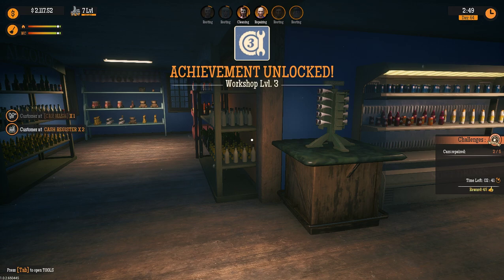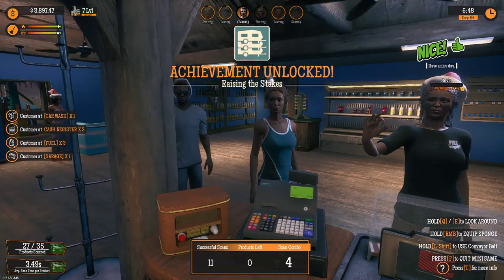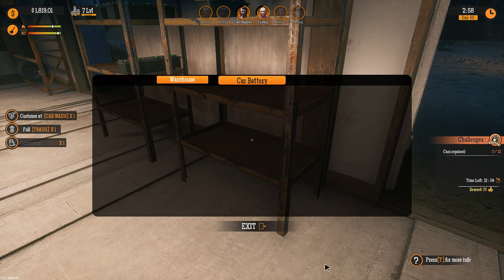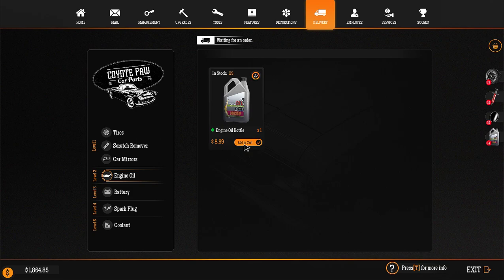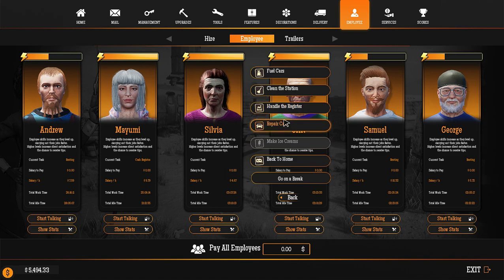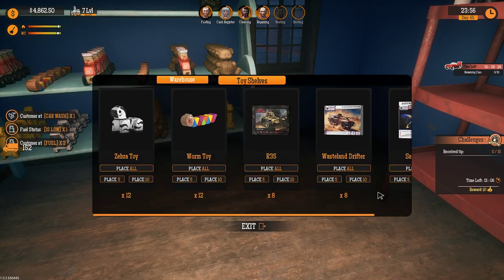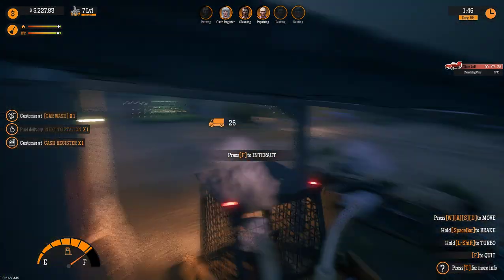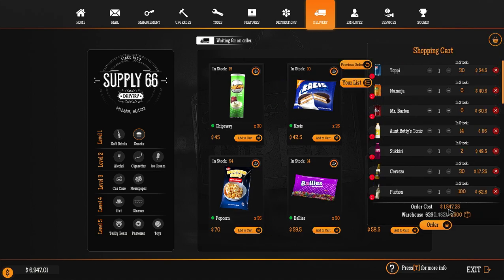Gas Station Simulator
another day at  the gas station